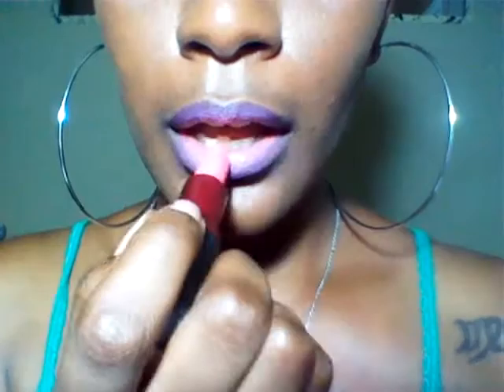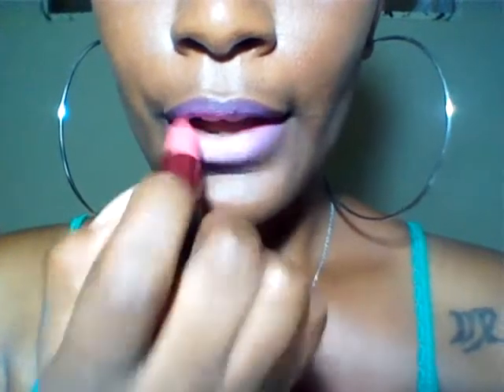18: MAKEUP: Easy Ombre Lips (tut)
~~READ~~

Toned down d accent a bit :)

PRODUCTS:

Wet&Wild 'Color Icon' Liner- purple/violet
Mac Amplified  'Up the Amp' lipstick
Mac 'Viva Glam Nicki'  Satin lipstick

You can use a sheer gloss over it if you want a more lip poppin look!

My hair is in twists. Easy protective/lazy style

Show you it like by liking this video :)